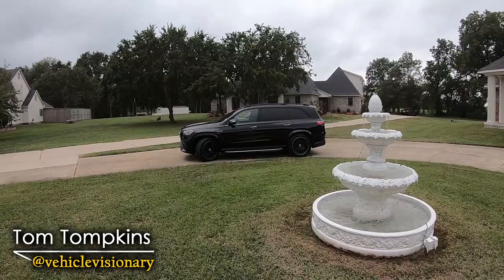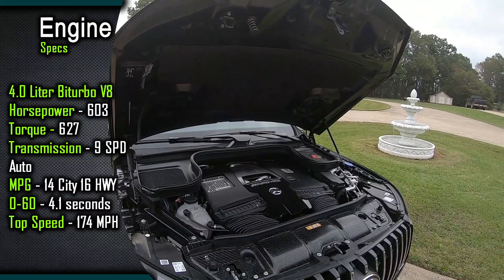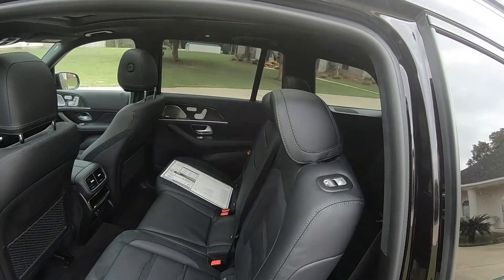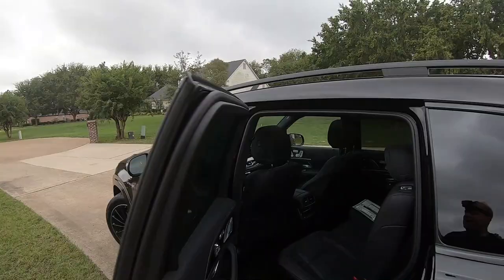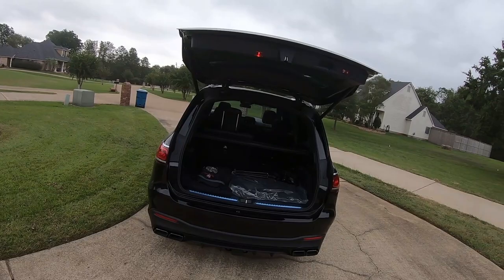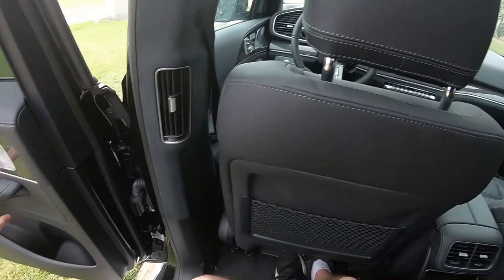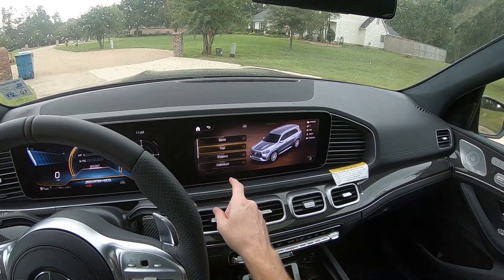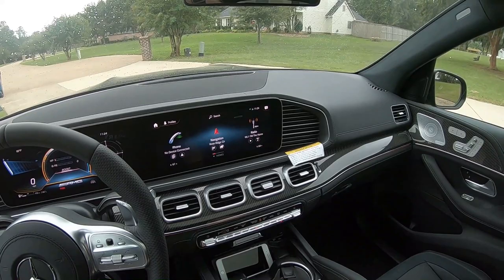Is The 2021 Mercedes-Benz AMG GLS 63 The Ultimate High-Performance Three-Row SUV?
How many three-row SUVs do you know of with 603 horsepower? By far, a large horsepower number is not the only reason to consider the 2021 Mercedes-Benz AMG GLS 63. Discover what this fast-paced AMG SUV is all about in today’s video.